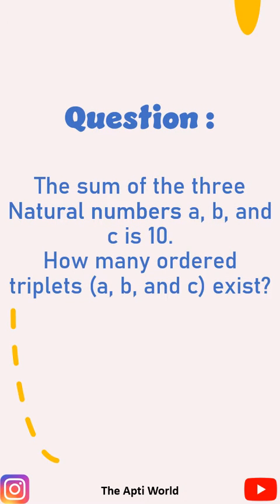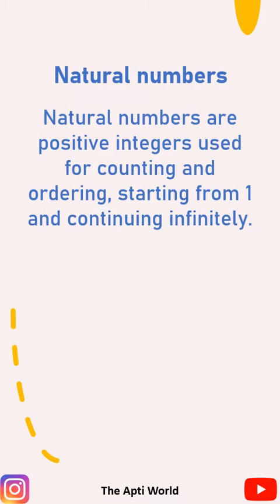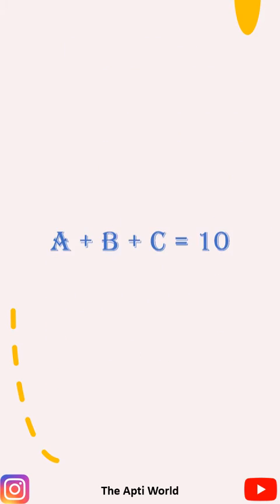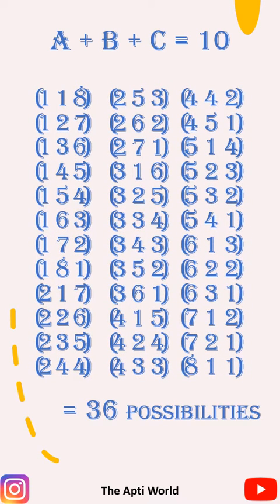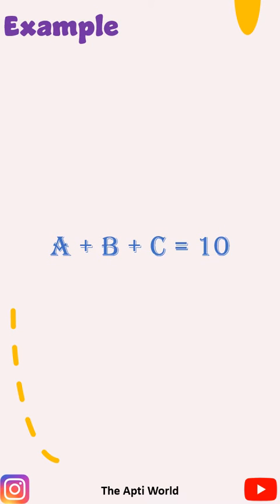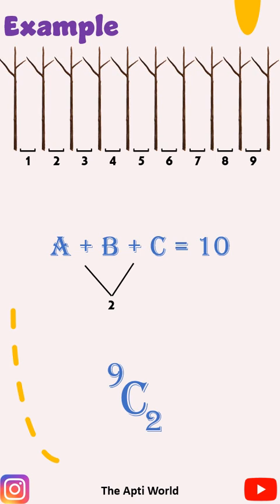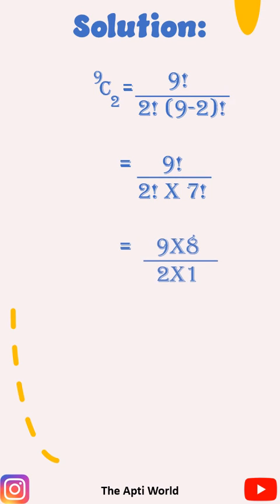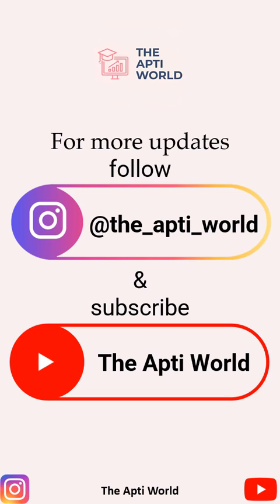Sum of three Natural numbers a, b, and c is 10. | PERMUTATION AND COMBINATION | Quants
The sum of the three Natural numbers a, b, and c is 10. How many ordered triplets (a, b, and c) exist?
A. 45
B. 36
C. 54
D. 28

Quants